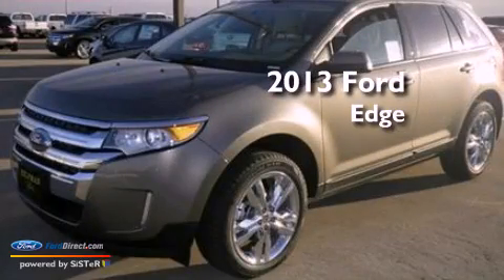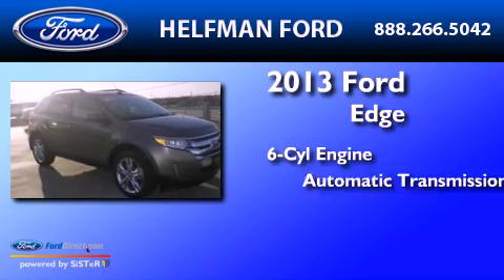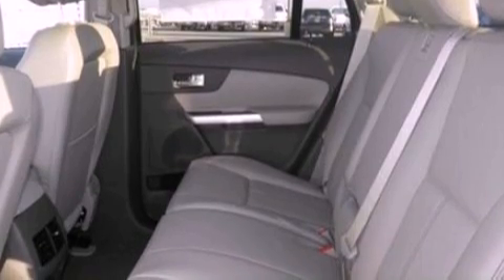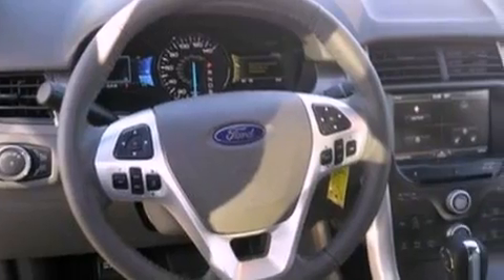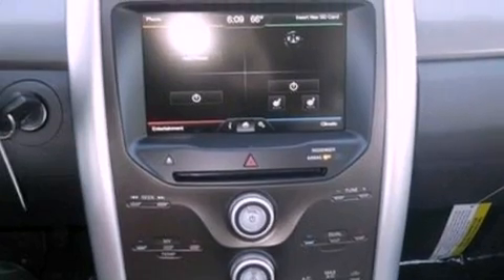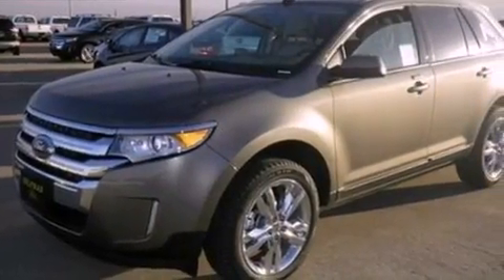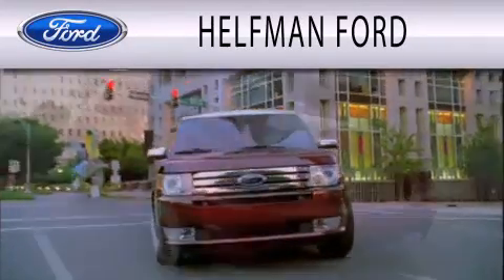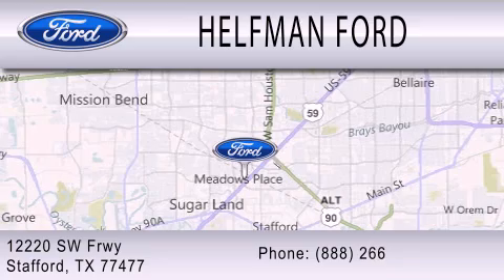2013 Ford Edge Stafford TX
Year : 2013
 Make : Ford
 Model : Edge
 Engine : 3.5L V6 24V MPFI DOHC
 Trans . : 6-SPEED AUTOMATIC
 Exterior : MINERAL GRAY METALLIC
 Miles : 2
 Interior : MEDIUM LIGHT STONE
 Stock : QE132